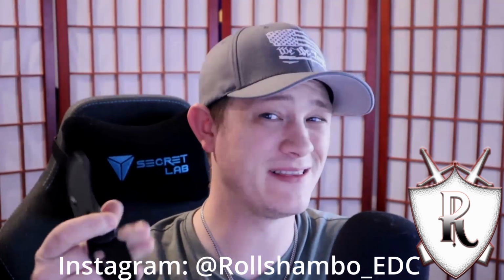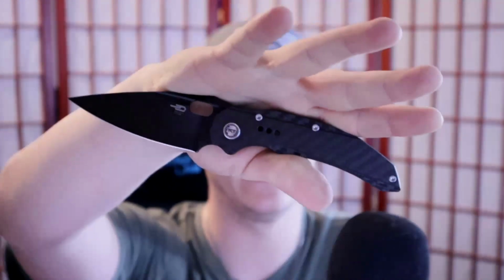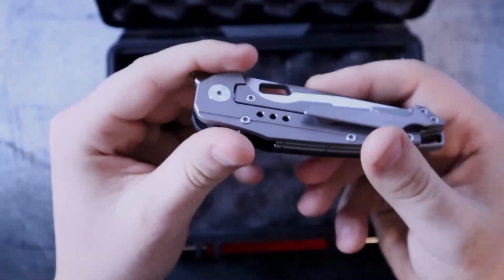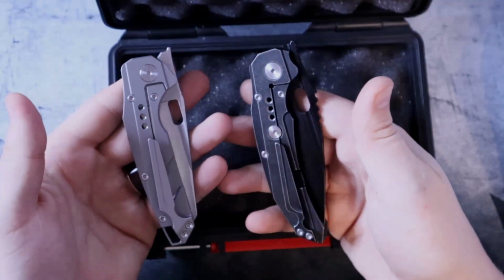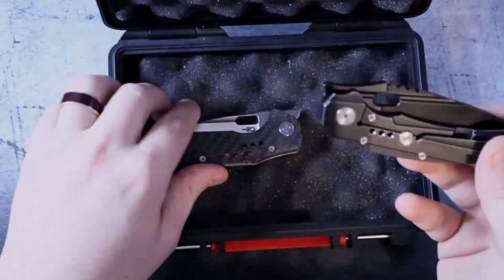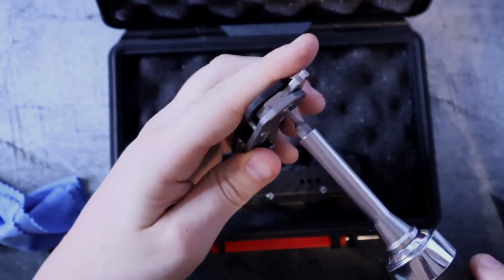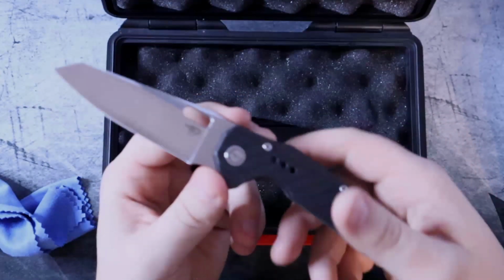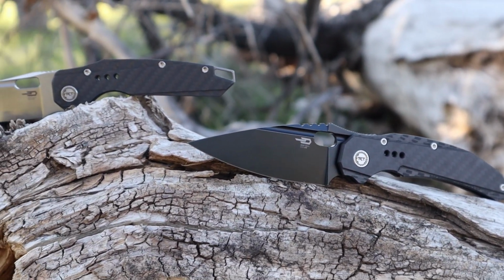The Bestech Nyxie just dropped, AND ITS IMPRESSIVE!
In todays episode I give my thoughts and opinions on the Bestech Nyxie in comparison to the older model Bestech Exploit. Both knives are designed by Todd Knife and Tool and manufactured by Bestech, both knives are titanium front flippers with deployment holes, fullers, and carbon fiber show scales, so how far have we come in the last 2 years since the Exploit dropped? Lets find out!

 RECOMMENDED KNIVES n Things

CIVIVI Titanium Clip
Sencut Sachse

Coldsteel AD-15
AD-15 Lite ($79)

Recommended Spyderco Knives
Spyderco Para 3
Spyderco Smock
Spyderco Yojimbo 2
Spyderco PM 2
Recommended Civivi Knives

Civivi Buttonlock Elementum
Sencut Brazoria
Reccomended Kizer Knives

Kizer Begleiter
Kizer Sheepdog